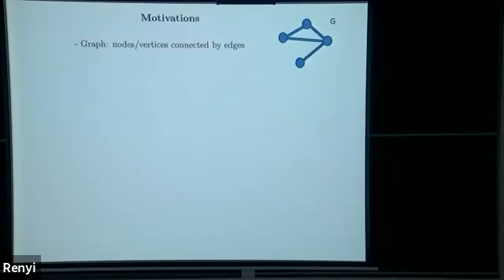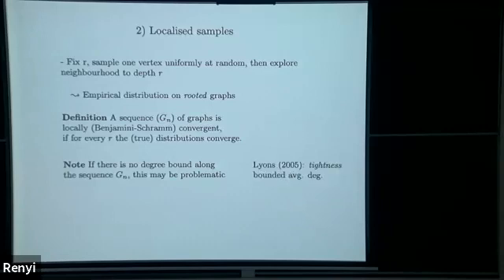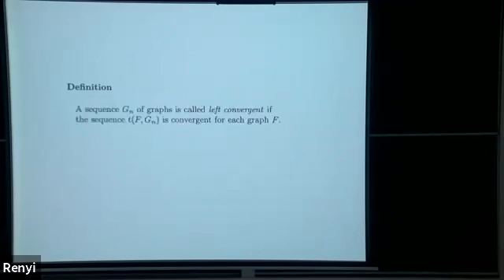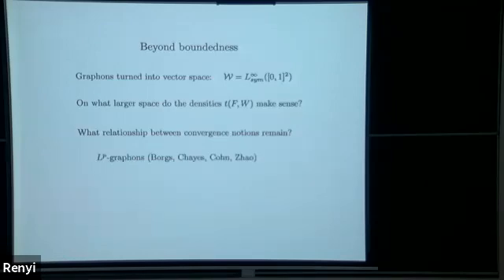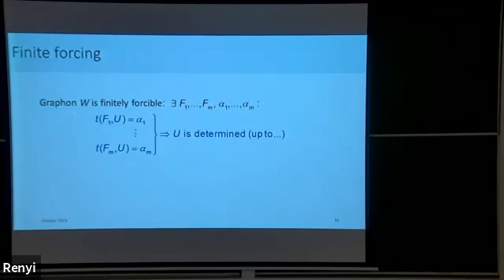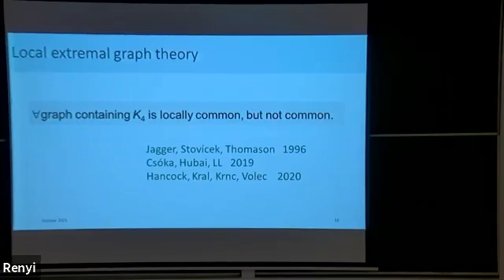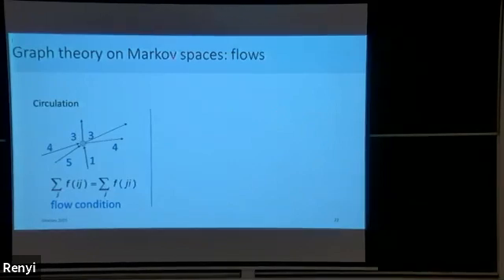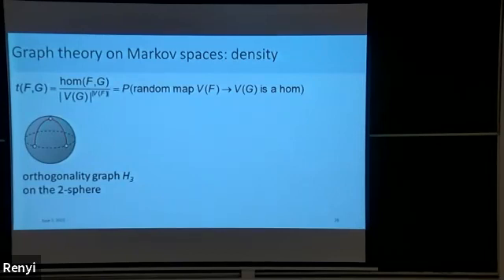Budapest Graduate Seminar